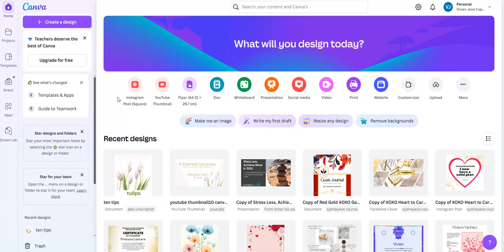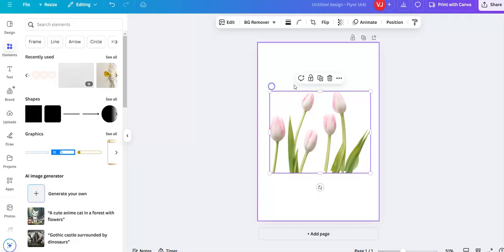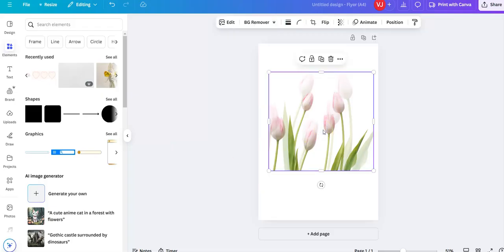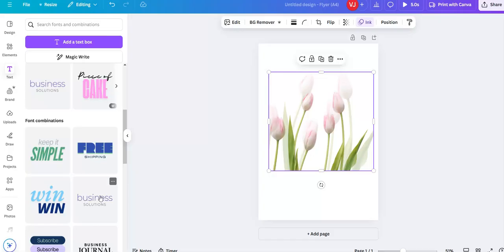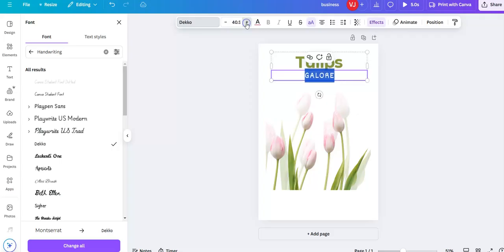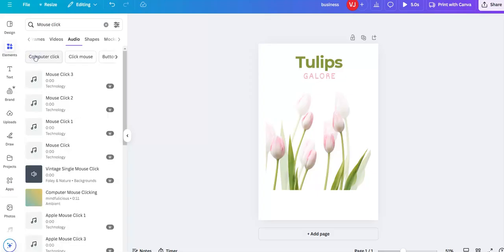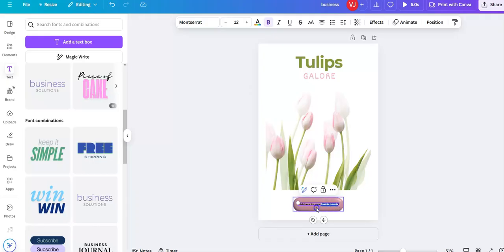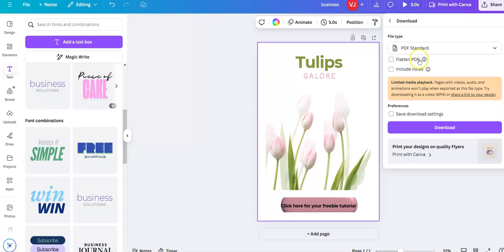10 quick and easy Canva Design Tips in 10 minutes.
Love designing or creating art with Canva? Want to create more stunning designs and art? Try out my top ten tips using free elements in Canva.
It's fun, it's creative!  In this video I show you how to add a few simple elements to create and design using these design tips in Canva:
How to use Transparency
Duplicate design elements
Filters
Add links
Resize
Use animation
Text
Change colours
Download as pdf and share with your audience
Change fonts

I help beginner artists and designers learn exciting new ways to up their creative side, through my creative hands-on tutorials.. ( I've been a teacher for over 20 years so you'll find that my step-by-step approach, will allow you to improve the quality of your design or art quicker than you imagined!)

If you would like to join my creative biz newsletter please sign up and you can snag my free 'amazing content strategy' at the same time!

AND there's more!!! A special gift for you:
And that's not all! I'm delighted to gift you my tutorial tutorialarte and templates to create your own fabulous notebookideas journal and moodboard for your brand, complete with videos and templates for you to edit in Canva. Go here to sign up for yours, and receive your monthly free newsletter as well xoxo

Please note that I am not endorsing any products in the video.
You can enjoy a free Canva account at the time of writing, but I suggest the pro account as you have a lot more options (please check the canva website for their latest terms and conditions)

Delighted if you take a peek at my blog and here if you'd like me to help you with your designs